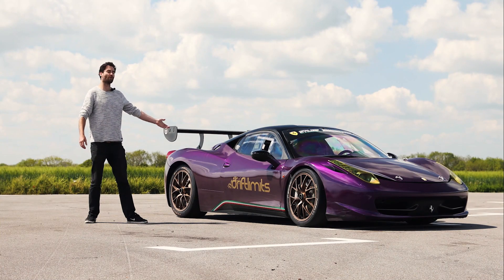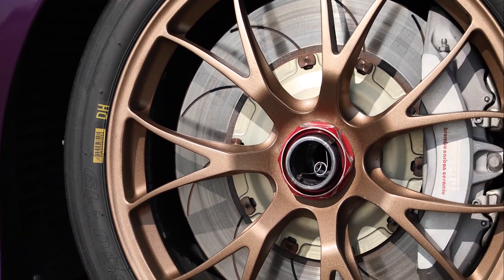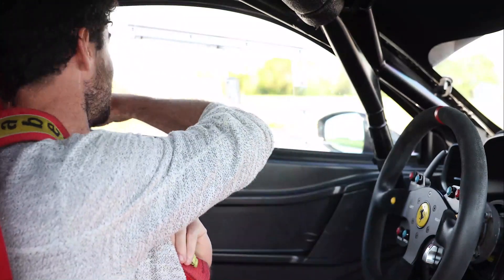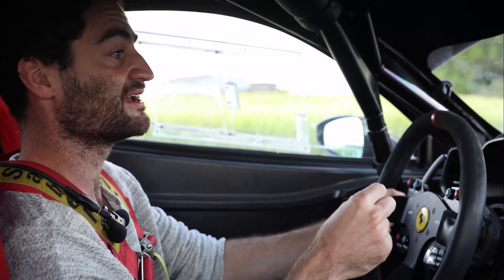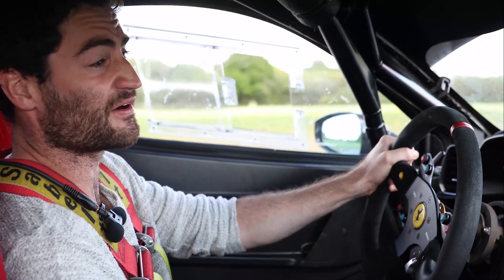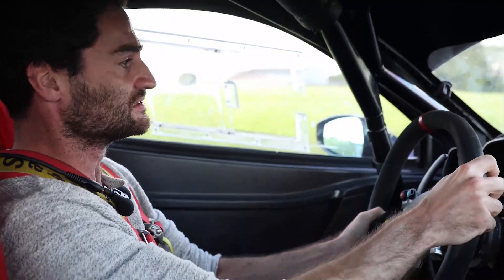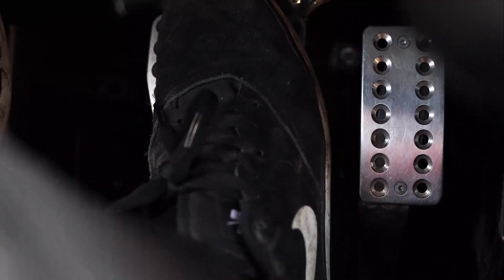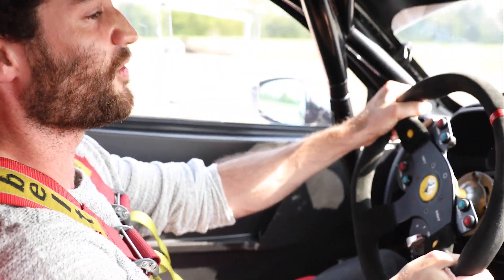Ferrari 458 Challenge Driving Experience | Drift Limits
Ferrari has an illustrious name in the world of motorsport and our new 458 Challenge follows suit. Built to contest in Ferrari’s single-series racing championship – Ferrari Challenge.

The Challenge car feels a world apart from its road going cousin, surrounded by a spider web roll-cage, 19″ forged rims, center-locks, slick tyres and uprated race suspension, it is lower, harder and lighter. The car utilises technologies found in Ferrari’s F1 team and extra gains for track times can be attributed to its aerodynamics and monstrous Brembo CCM2 brakes as found on the 599XX.  Ferrari claims the 458 Challenge can generate lateral forces of up to 1.6g. Equipped with a direct-injection, 4.5-litre V8 power plant producing 562bhp at 9000rpm, this car is capable of over 200mph+